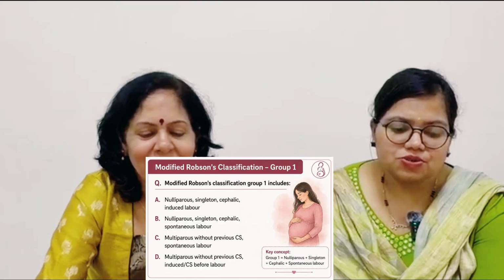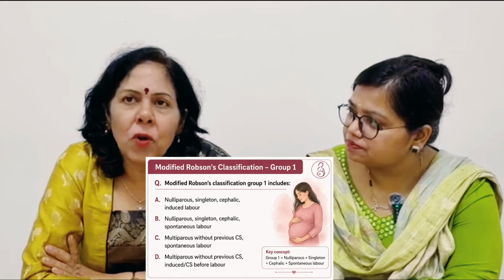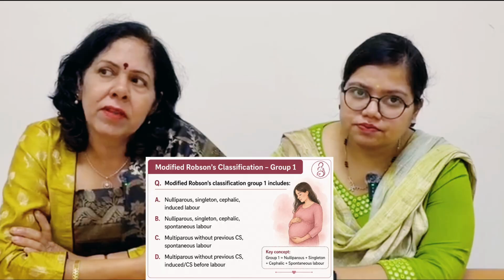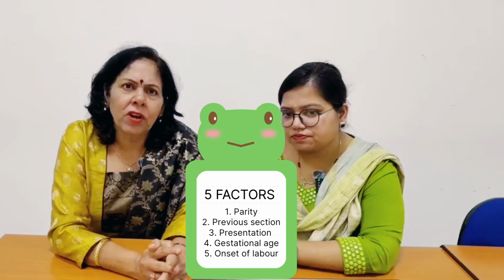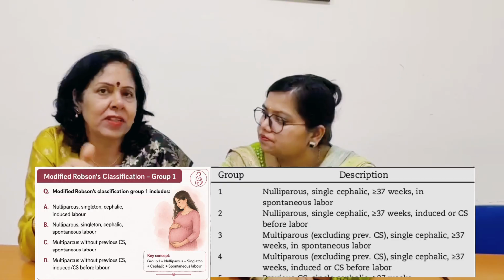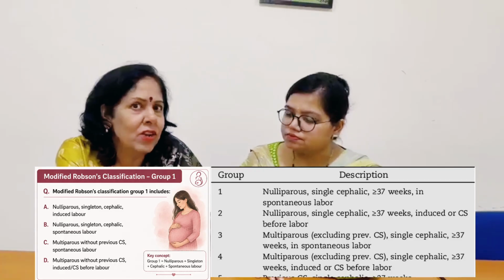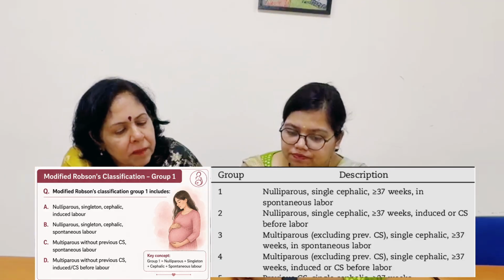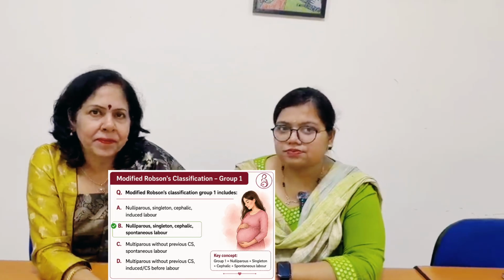MCQ 32 ROBSON'S CLASSIFICATION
🙏 We invite you to be a part of this journey.

Welcome to Concept to Clinic—where every concept meets clinical practice! ❤️

ConceptToClinic ObGyn MedicalEducation FOGSI Residency MBBS Postgraduate ClinicalLearning EvidenceBasedMedicine YouTubeLaunchWishing Concept to Clinic a successful launch!